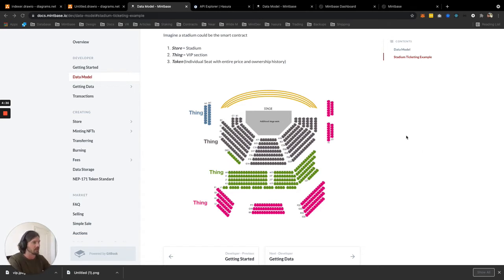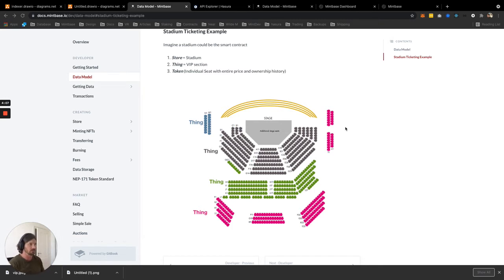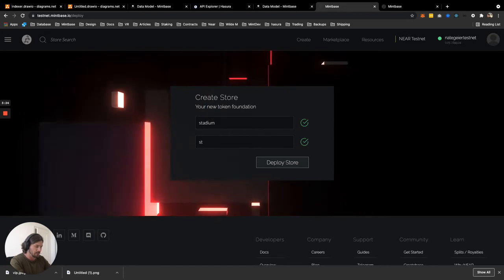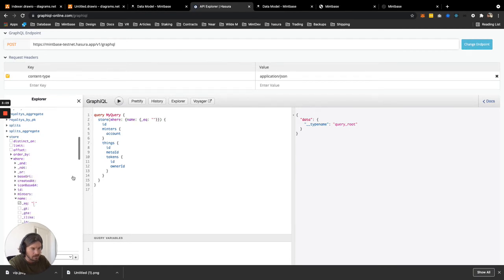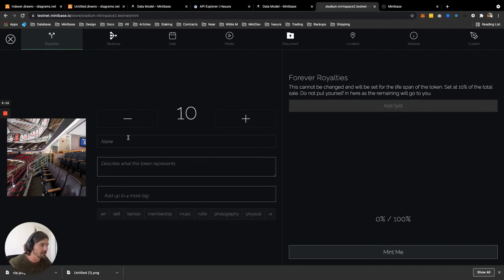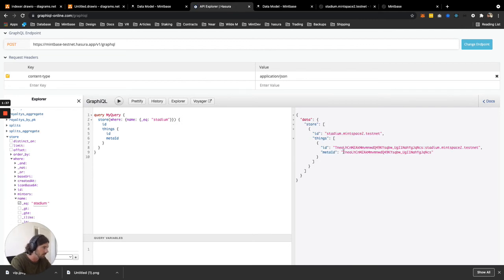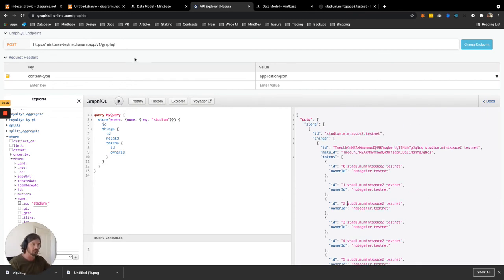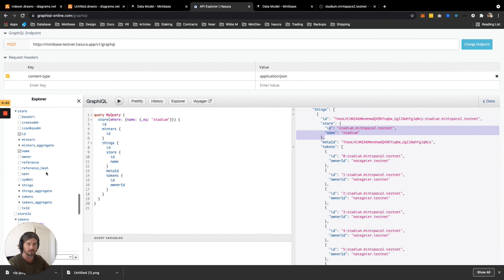Mintbase - API Data Model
The first step to working with our API is understanding our data model around store, thing, token.